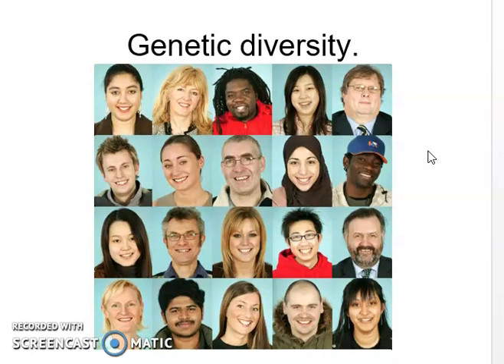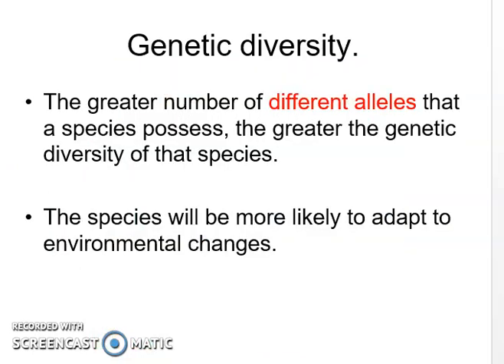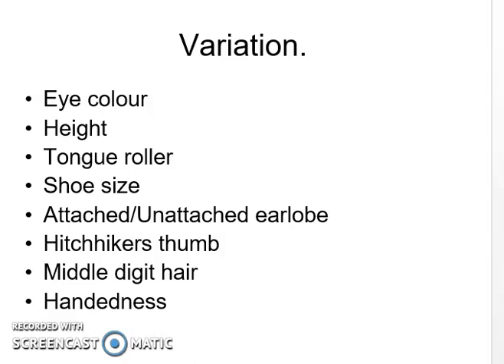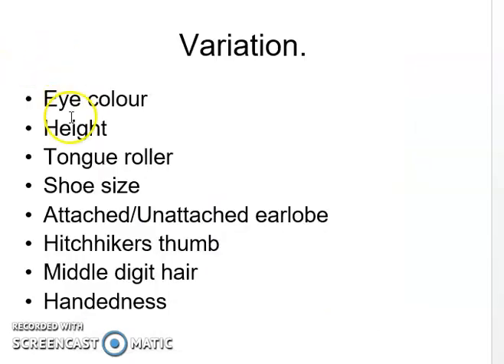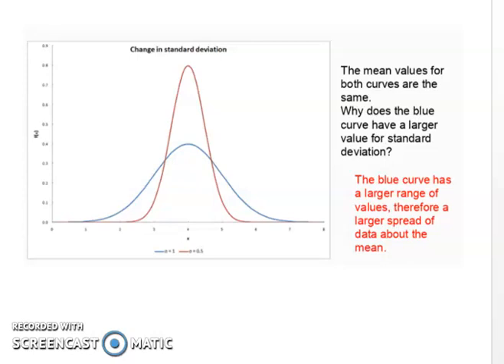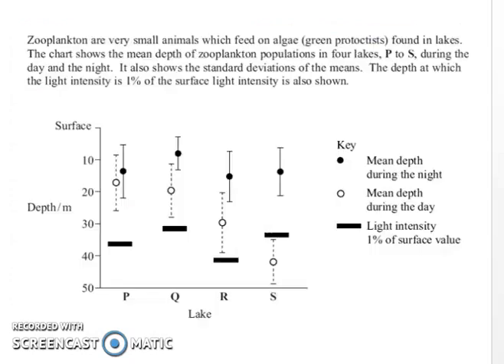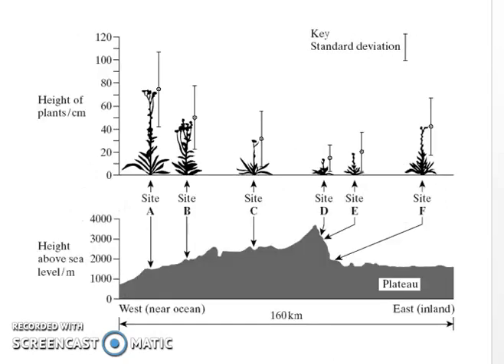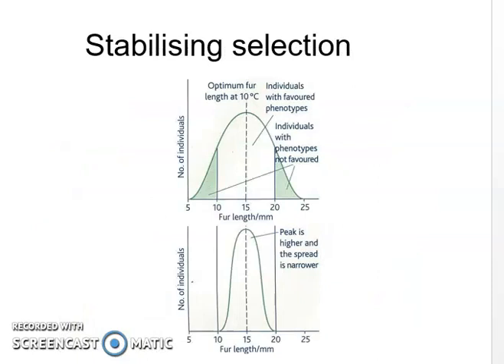Genetic Diversity and standard deviation